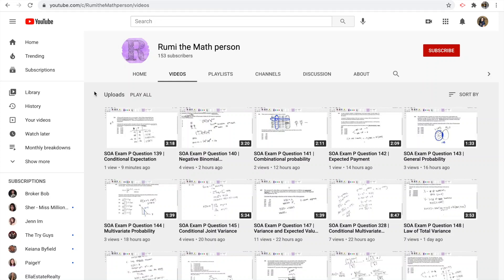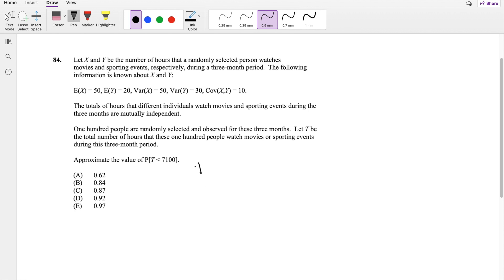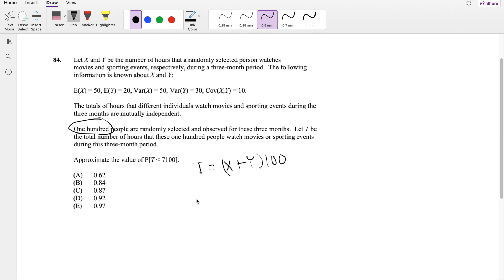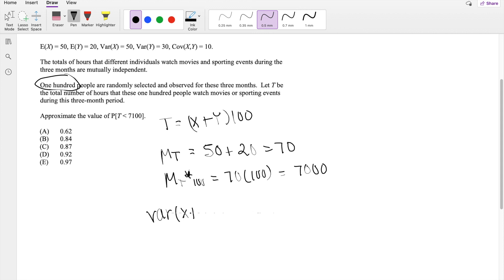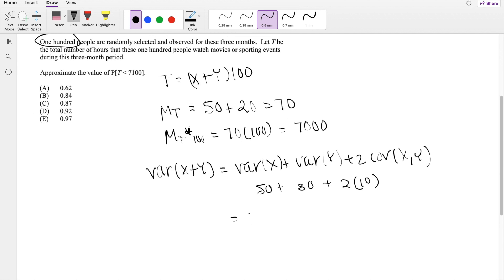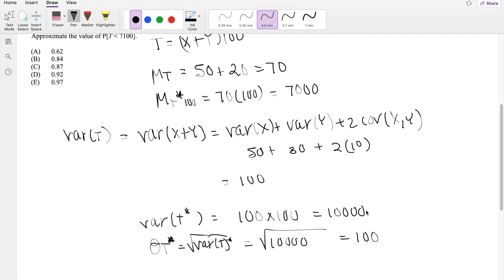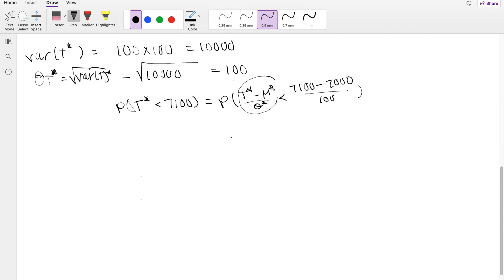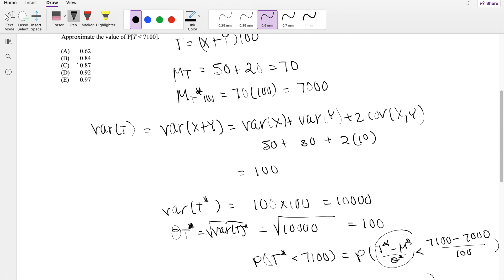SOA Exam P Question 84 | Bivariate Normal Distribution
Let X and Y be the number of hours that a randomly selected person watches
movies and sporting events, respectively, during a three-month period. The following
information is known about X and Y:
E(X) = 50, E(Y) = 20, Var(X) = 50, Var(Y) = 30, Cov(X,Y) = 10.
 The totals of hours that different individuals watch movies and sporting events during the
three months are mutually independent.
 One hundred people are randomly selected and observed for these three months. Let T be
the total number of hours that these one hundred people watch movies or sporting events
during this three-month period.
 Approximate the value of P[T less than 7100].
(A) 0.62
(B) 0.84
(D) 0.92
(E) 0.97